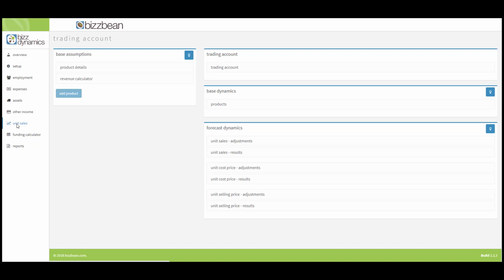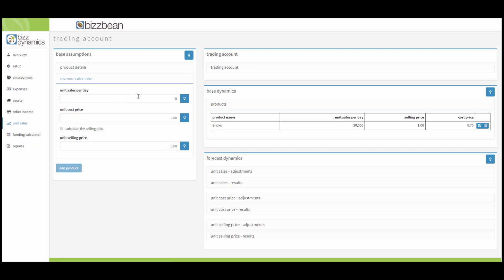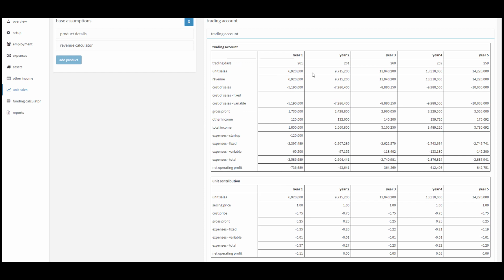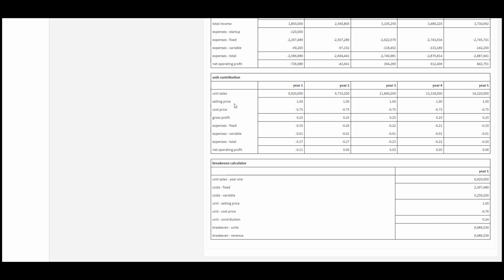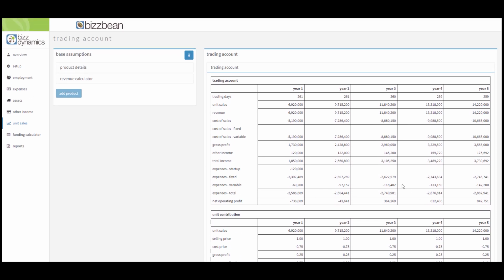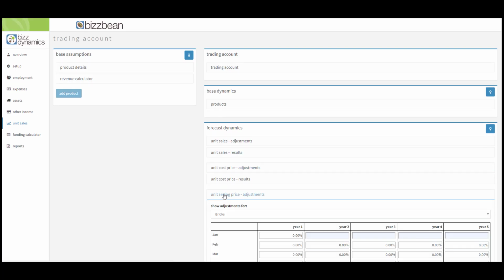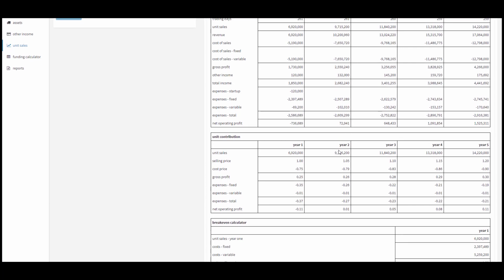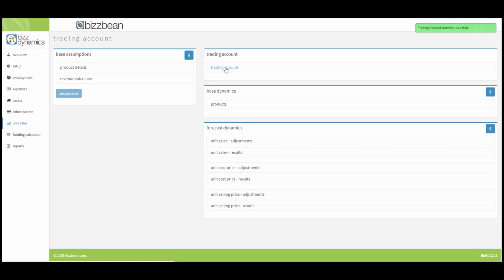bizzdynamics - unit sales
to explain what needs to be done in the unit sales step of the bizzdynamics app